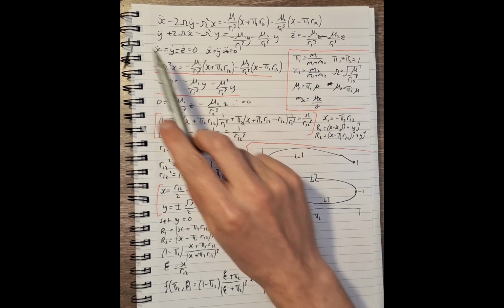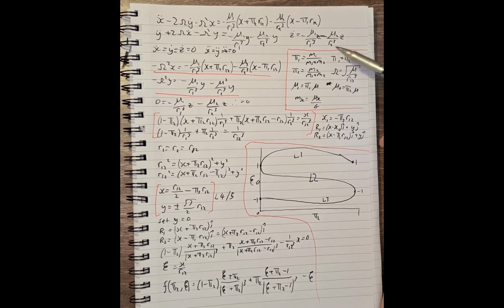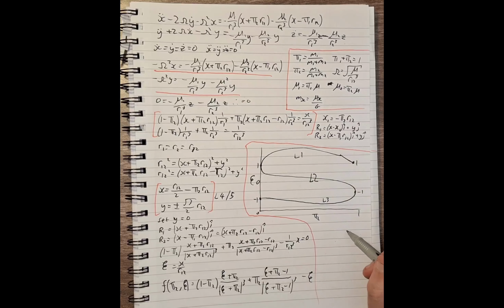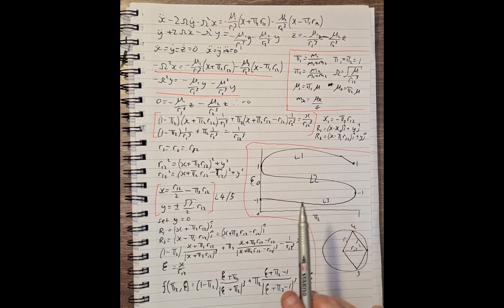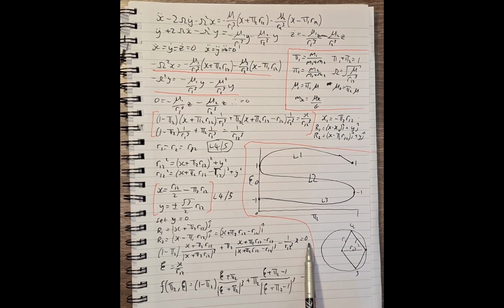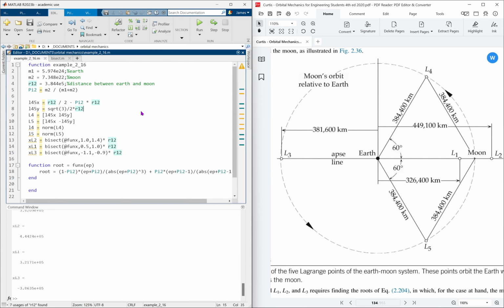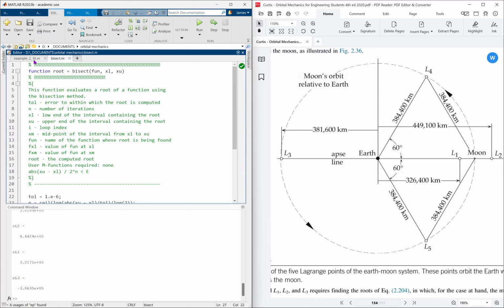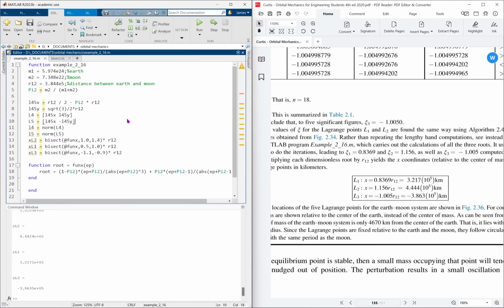Lagrange points in circular restricted 3 body problem. Orbital Mechanics for Engineering Students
Lagrange points in circular restricted 3 body problem. Orbital Mechanics for Engineering Students by Howard D Curtis 4th Edition

matlab demo
m1 = 5.974e24;%earth
m2 = 7.348e22;%moon
r12 = 3.844e5;%distance between earth and moon
Pi2 = m2 / (m1+m2)

l45x = r12 / 2 - Pi2 * r12
l45y = sqrt(3)/2*r12
L4 = [l45x l45y]
L5 = [l45x -l45y]
l4 = norm(L4)
l5 = norm(L5)
xL2 = bisect(@funx,1.0,1.4)* r12
xL1 = bisect(@funx,0.5,1.0)* r12
xL3 = bisect(@funx,-1.1,-0.9)* r12

function root = funx(ep)
    root = (1-Pi2)*(ep+Pi2)/(abs(ep+Pi2)^3) + Pi2*(ep+Pi2-1)/(abs(ep+Pi2-1)^3)-ep;
end
bisect function
function root = bisect(fun, xl, xu)

tol = 1.e-6;
n = ceil(log(abs(xu - xl)/tol)/log(2));
for i = 1:n
xm = (xl + xu)/2;
fxl = feval(fun, xl);
fxm = feval(fun, xm);
if fxl*fxm gt 0
xl = xm;
else
xu = xm;
end
end
root = xm;
end